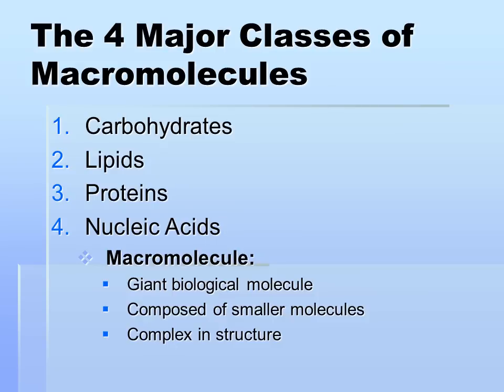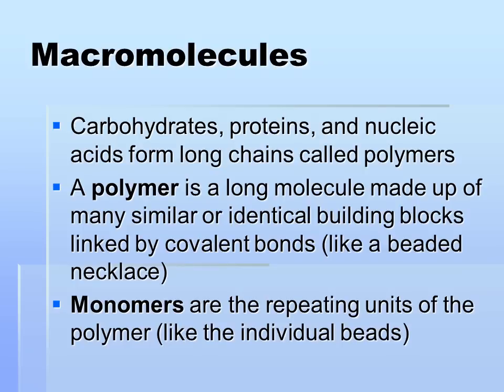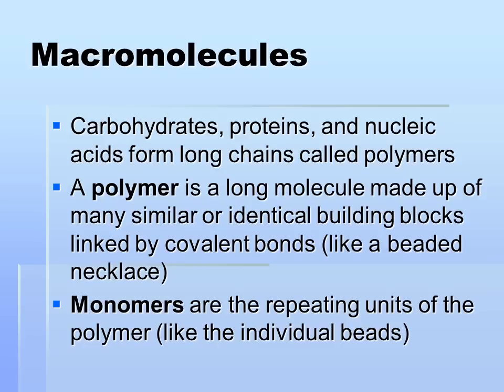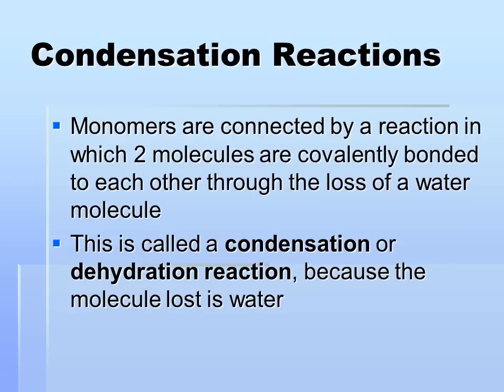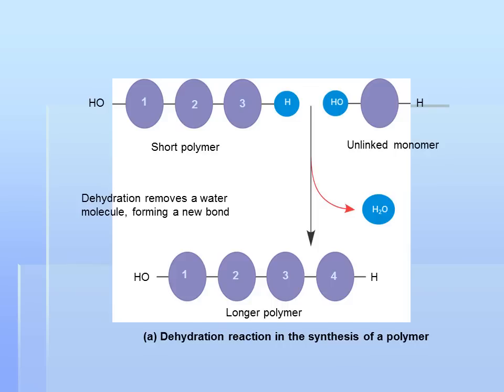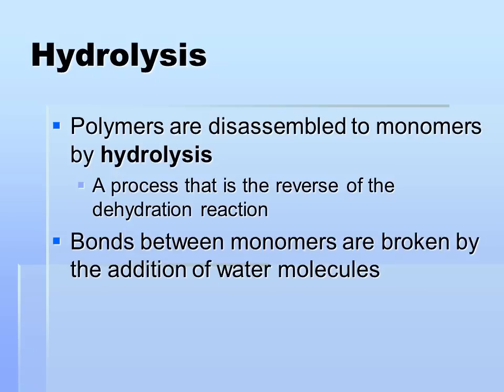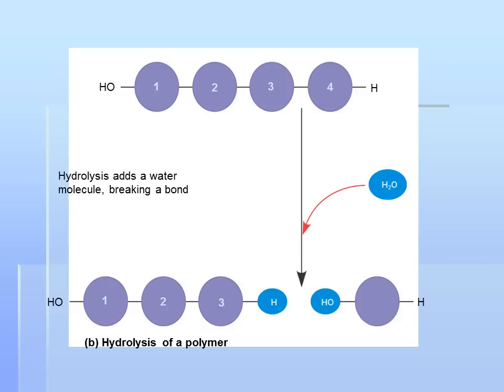Chapter 5 The Structure and Function of Large Biological Mol Part 1